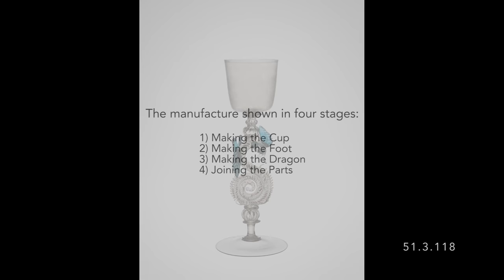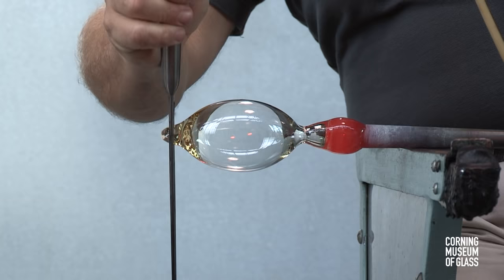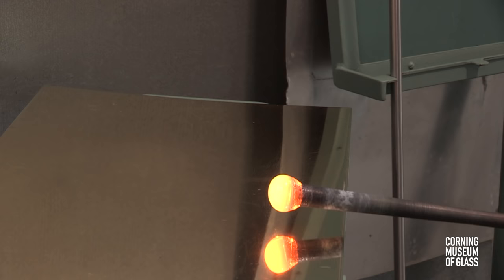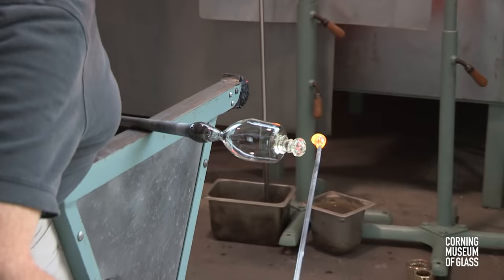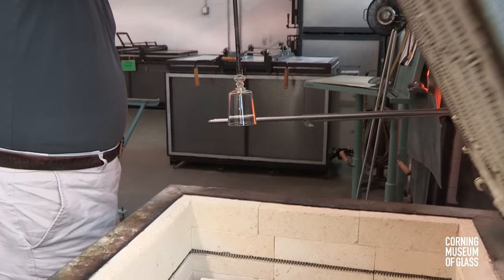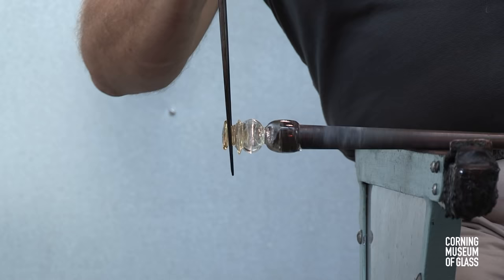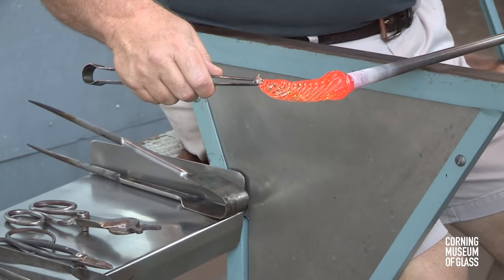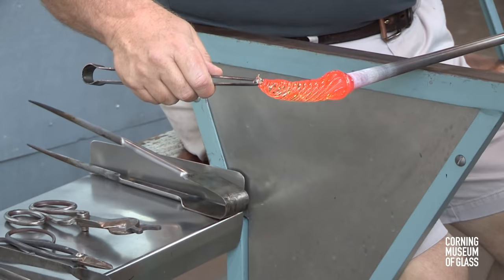Dragon-stem Goblet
A dragon-stem goblet has many parts, including a bowl, a foot, and a dragon. Dip molding is used to create the dragon, and the parts are attached with glue bits. This goblet has pincered bits, a merese, an avolio, wings, and eyes. See 360˚ photography and learn more about this object in The Techniques of Renaissance Venetian Glassworking by William Gudenrath